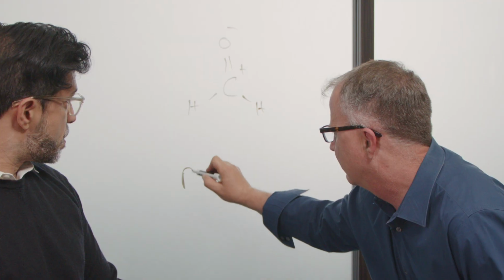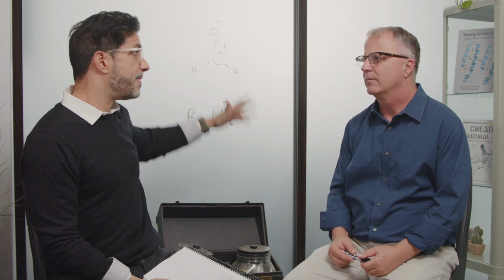Chapter 11 - Decomposition Products (Nitrogen)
In this video Robert and Damon move away from embalming chemicals and discuss nitrogen. This is important because nitrogen interacts with aldehydes to complete the embalming reaction.  Nitrogen in found in amino acids (in our discussion we talk about an amine group).  Amino acids polymerize to form proteins.  Embalmers us aldehydes to "crosslink" protein to preserve an disinfect. Robert and Damon explain what happens when proteins (decompose) break down.